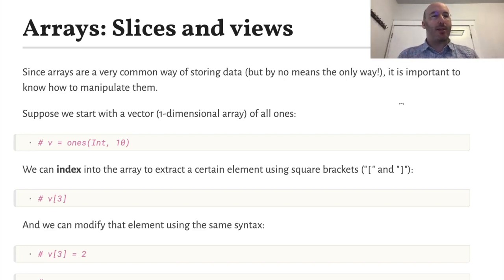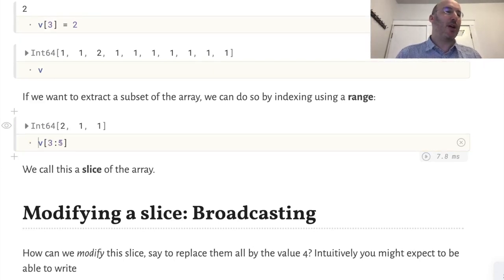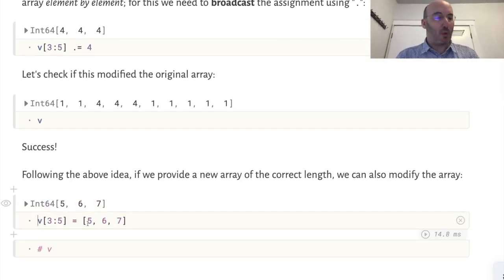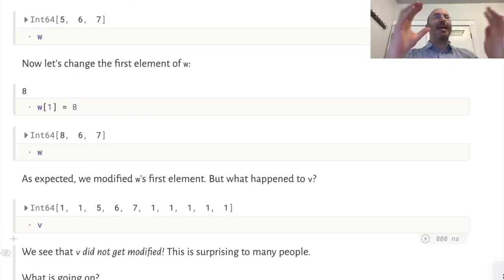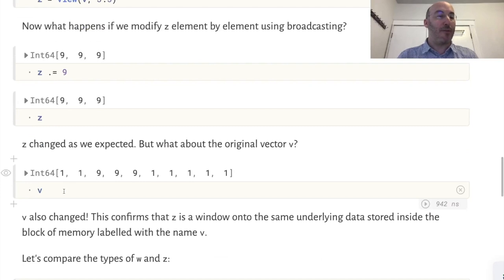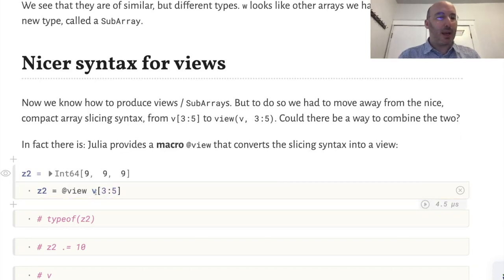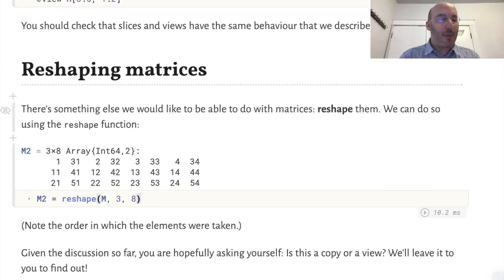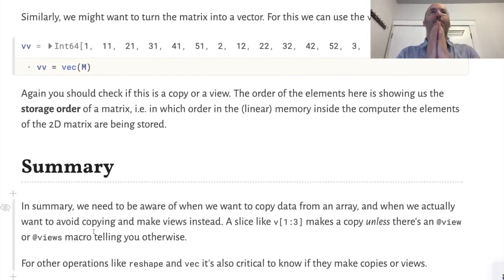Arrays: Slices and Views | Week 2, lecture 8 | 18.S191 MIT Fall 2020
Teacher:  David P. Sanders

Contents
00:00 Introduction
00:06 Arrays
00:23 Create a 1-dimensional array
00:42 Index an array
00:59 Modify an array
01:19 Slicing an array
01:59 Modifying a slice
02:30 Broadcasting
03:08 Assign an array to a slice
03:20 Array slices
04:39 Slices are copies of arrays
05:06 Array views
06:35 Comparing types of slices and views of arrays
07:22 `@view` macro
08:30 Matrices: slices and views
09:17 Reshaping matrices
09:52 `vec` function: matrix to vector
10:14 Julia is column major
11:07 Summary

for the video timestamps!